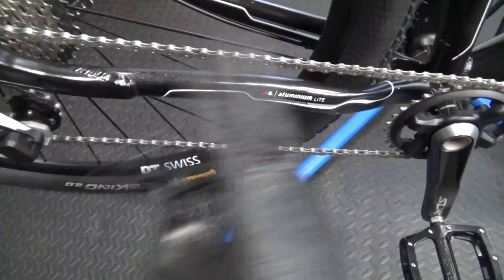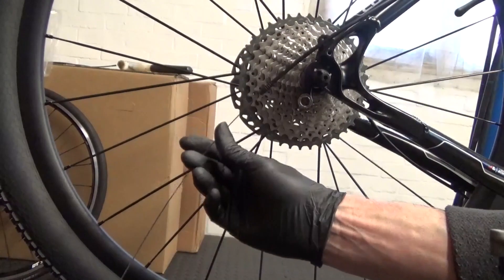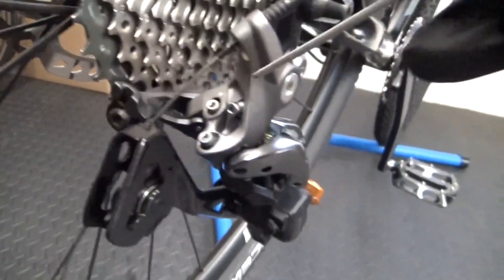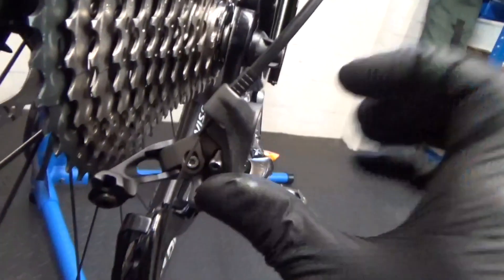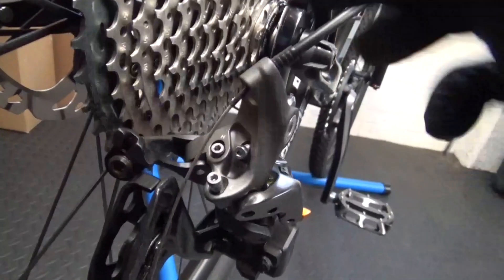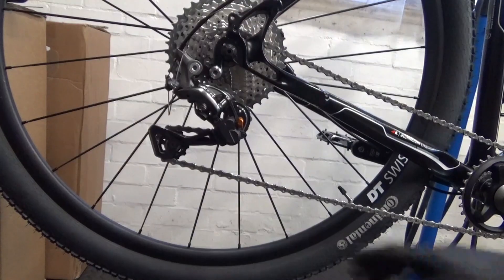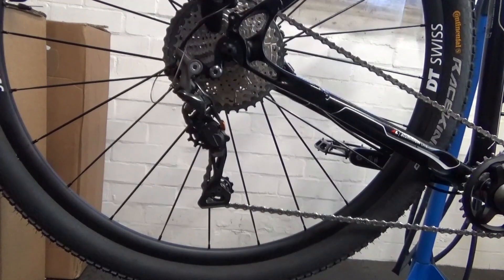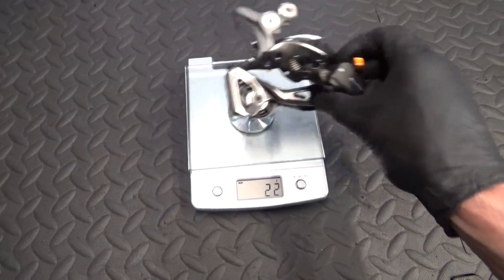Shimano XTR M9000 Rear Derailleur Fitting Guide